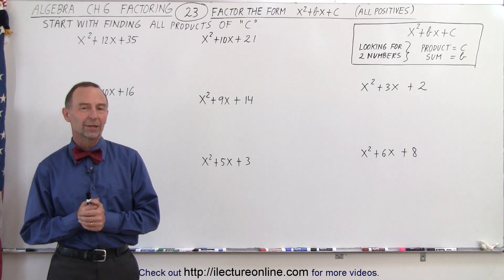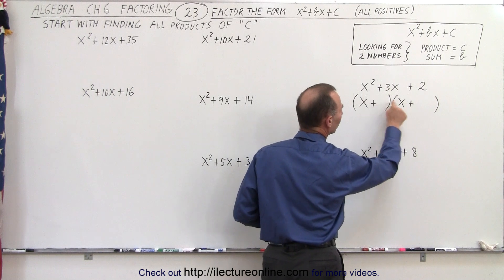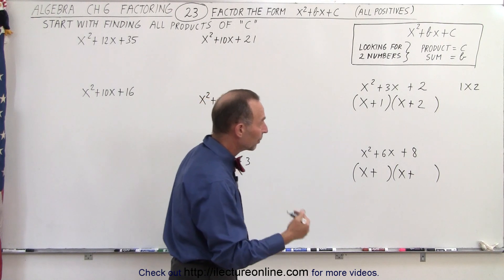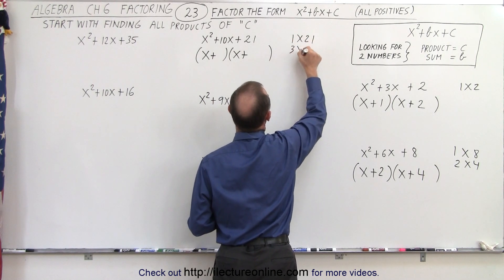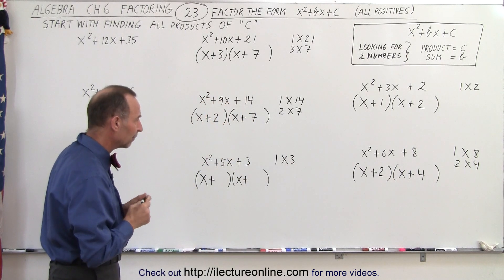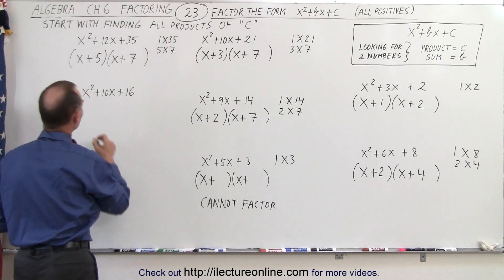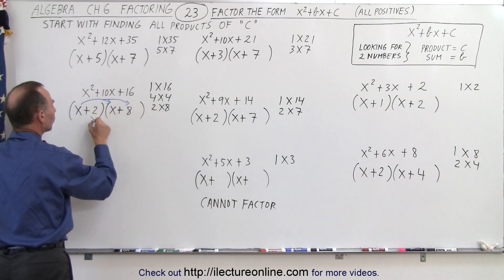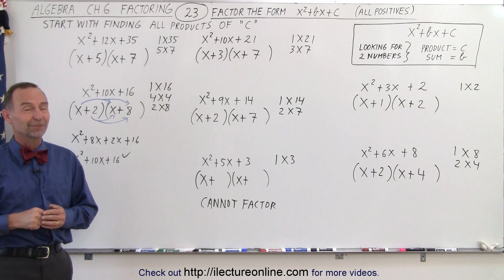Algebra - Ch. 6: Factoring (23 of 55) Factoring the Form x^2+bx+c (All Positive)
In this video I will show 7 factoring examples in the forms of x^2+bx+c (all positive).